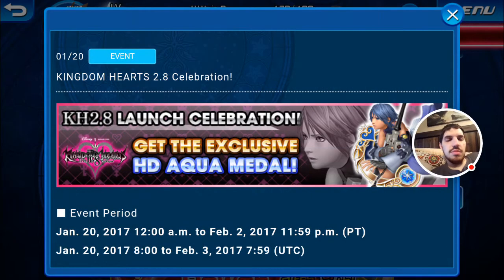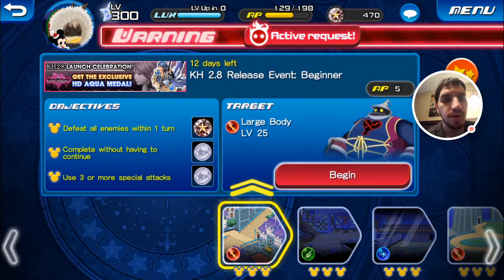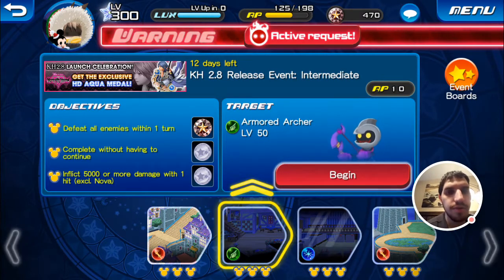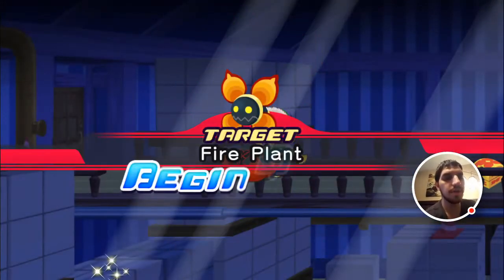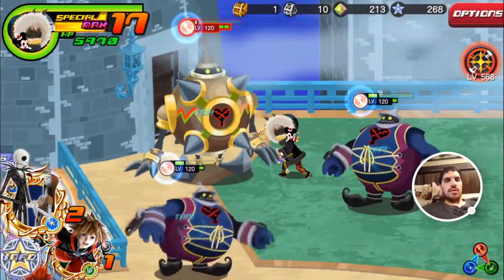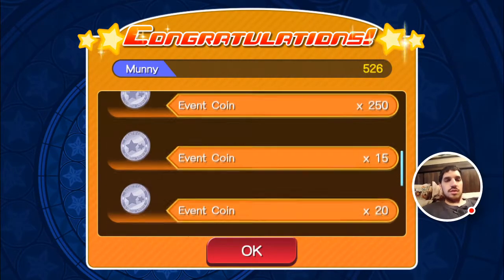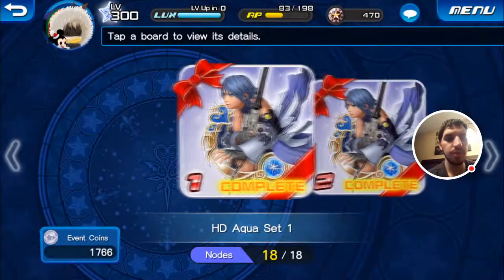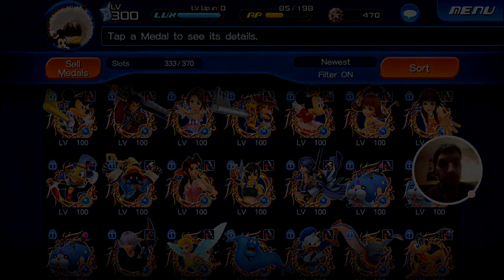Kingdom Hearts Unchained X (Chi) | Event | HD Aqua Medals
[In game I'm Exodus, the Co-leader of the Org. XXVIII party in the Vulpes Union. We are a strong party always looking for strong active members with guilted medals (tier 3 and 4) and you must use Discord.]

In this video I introduce the newest event running from 1/20/17 - 2/2/17. This event has the tier 3 HD Aqua Medal. It's like a blue version of Vanitas. You get 6 medals from the boards (2 boards, 3 in each). You get 1 Aqua Medal for logining in (and if you had the game last June you got 1 free one). So I can guilt and Reroll the medal when I get it.

The event has 4 missions with increasing difficulty and 5 more AP than the last. You need close to 9000 coins to get all board rewards. I guilt mine at the end.

If you have any requests that a Dolphin (meaning poorer than whale but pays sometimes) like me can handle let me know and I'll attempt it and film it if it's successful or help with tips if need be.